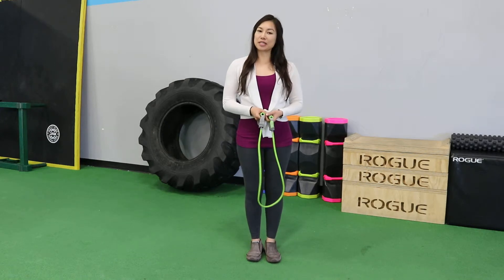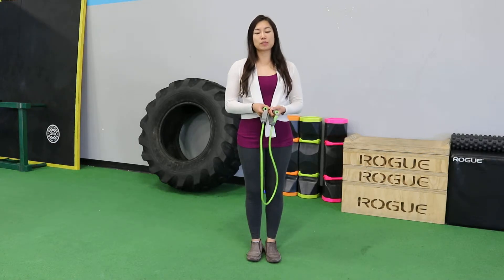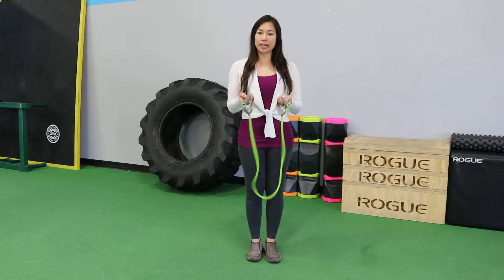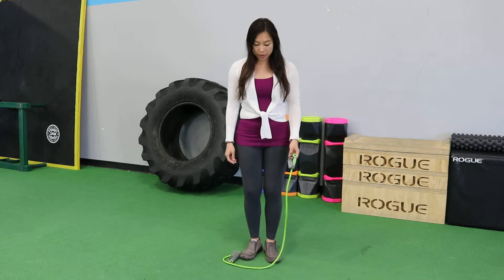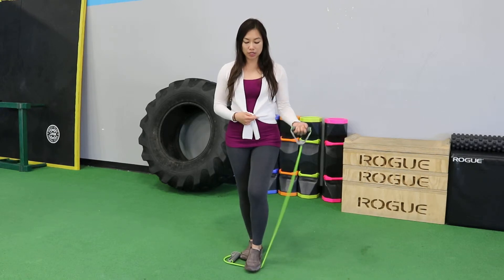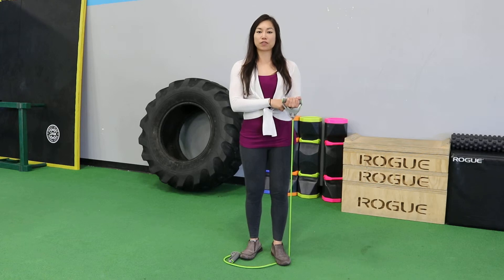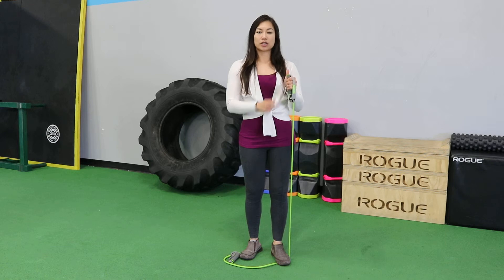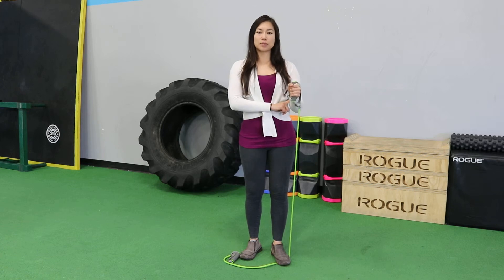Banded Wrist Supination